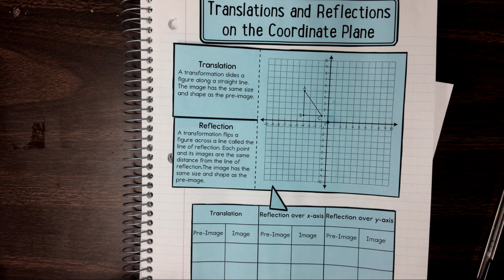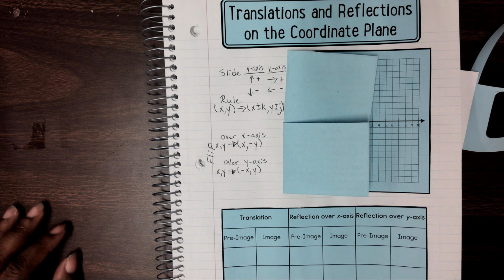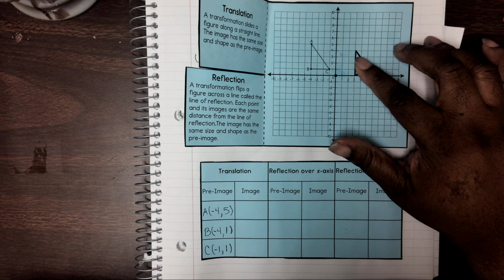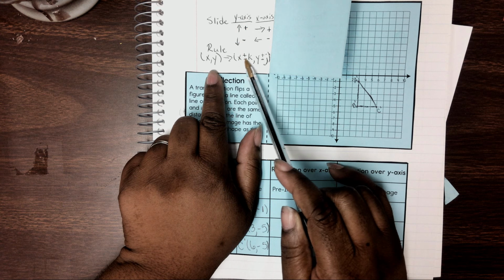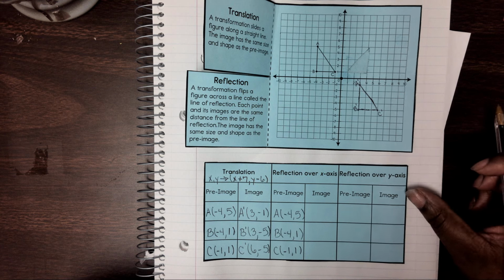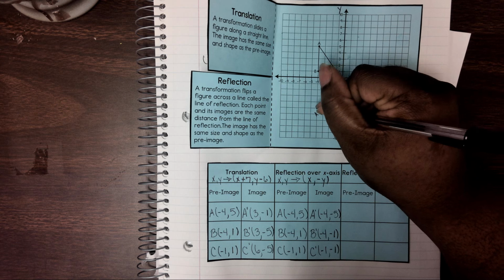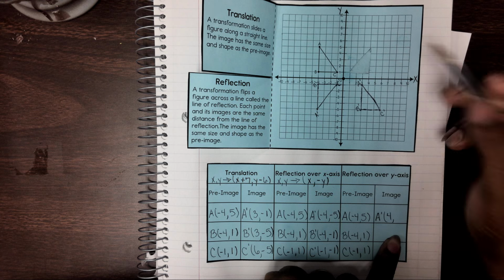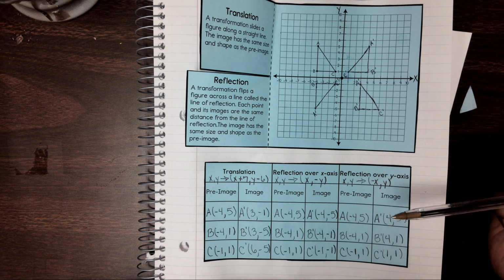Translations and Reflections Foldable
Translations and Rotations Video for Foldable for math 8.